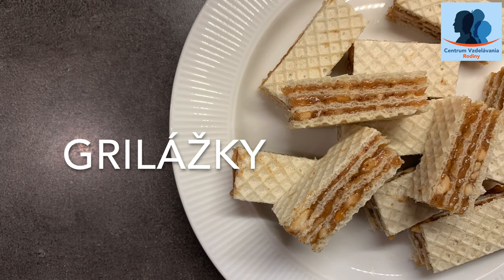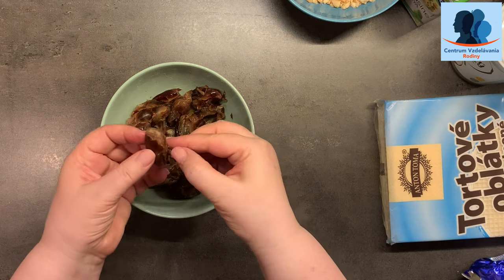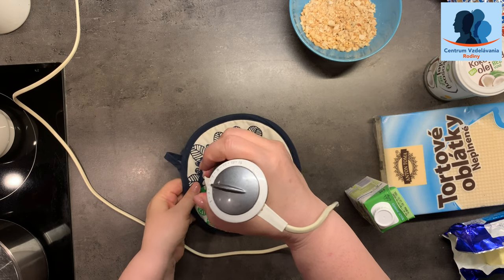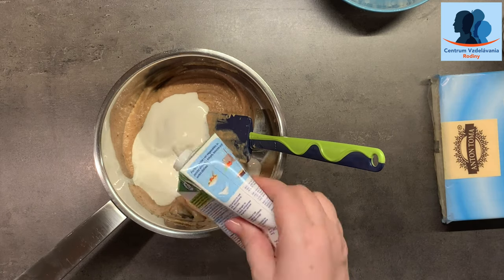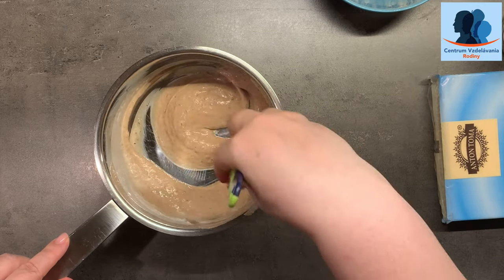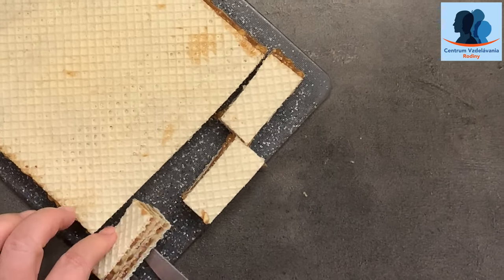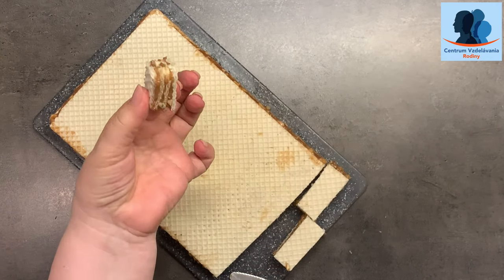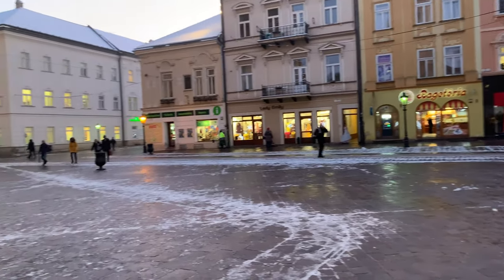GRILÁŽKY Zdravá Verzia!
AUTORSKÝ RECEPT! Chránené autorským právom!
Moja kamarátka ma veľmi prosila, nech urobím video a keď som pozrela ingrediencie (veľké množstvo cukru a ešte aj salko ...) ... samé nezdravé veci - povedala som, že to robiť nebudem. Ale nedalo mi to .. tak je na svete zdravá verzia a sú BOMBOVÉ, vynikajúce!!! Sú sladké, ale nepresladené, plnka je vláčna, ale netečie, krásne drží formu a už sa dali jesť cca o 2 hodiny!!! Je to asi aj mínus, že sú také výborné, lebo do Vianoc nevydržia, iba ak ich niekde skryjem😉😀V recepte sú použité LEN 2PL cukru... a chuť má karamelovú! Pýtate sa, z čoho je to potom sladké? To je tajomstvo, ktoré sa dozviete vo videu!

Ingrediencie :
200 g datlí
200 g neolúpaných arašidov
2 PL kopcovité arašidovej pasty nesladenej
2 PL hnedého cukru
cca 125 ml smotany na varenie: ALPRO Cuisine SOYA
70 g masla alebo kokosového oleja
4 oplátky: rozmer 28x16cm

Dobrú chuť! Budeme radi, keď nám napíšete do komentárov, ako vám chutilo a ako sa vám grilážky podarili.